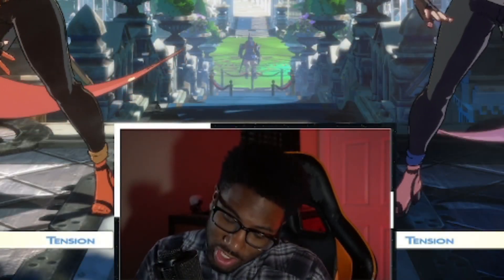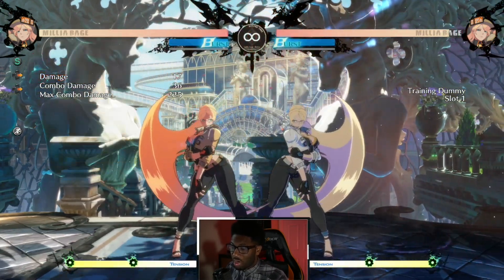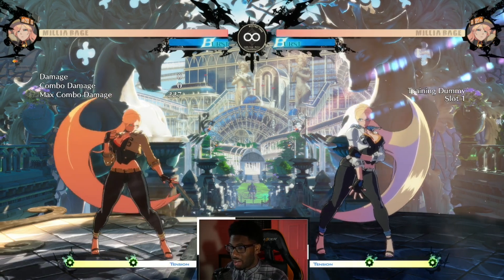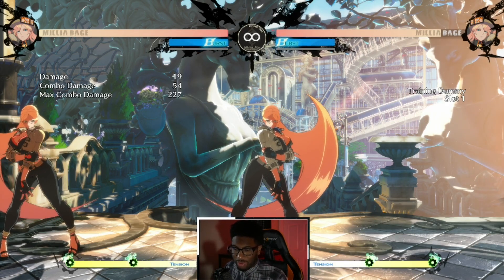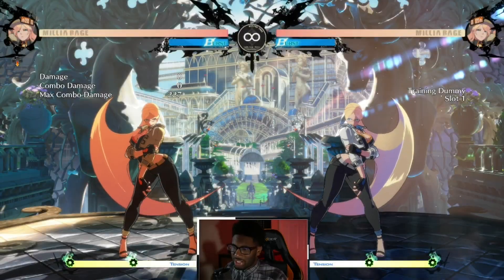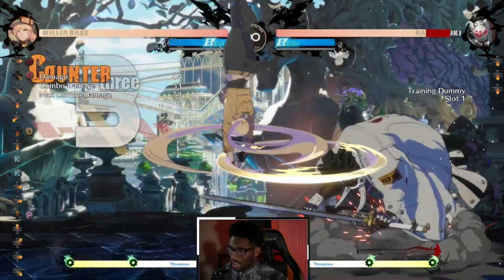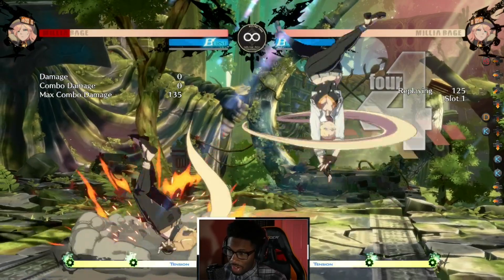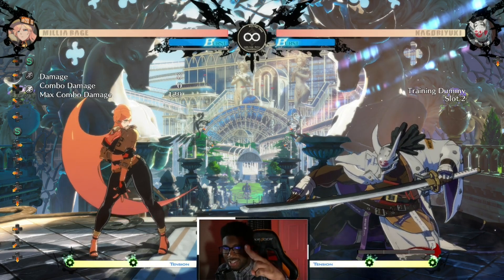What You NEED TO UNDERSTAND About Millia Season 2 Balance Changes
SEASON 2 GUILTY GEAR STRIVE BALANCE CHANGES FOR MILLIA ARE CRAZY!
Here is my impressions and run down about some of the important changes to this character that I think you should be aware of! This is What You NEED TO UNDERSTAND About Millia Balance Changes!